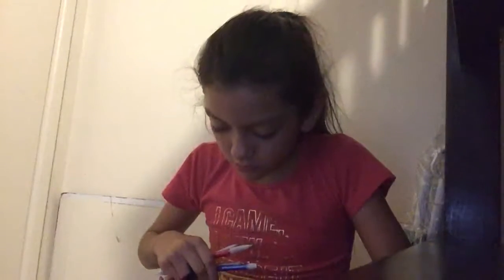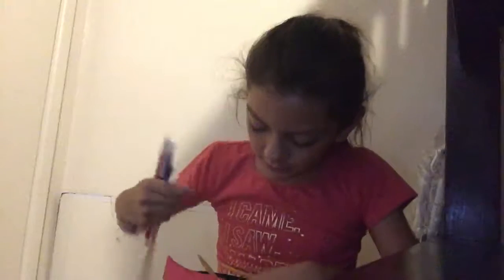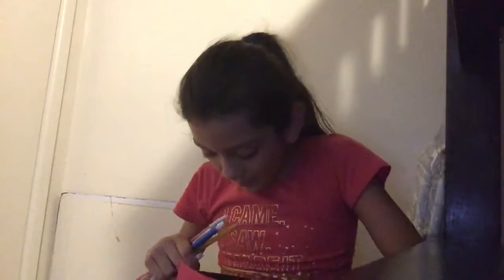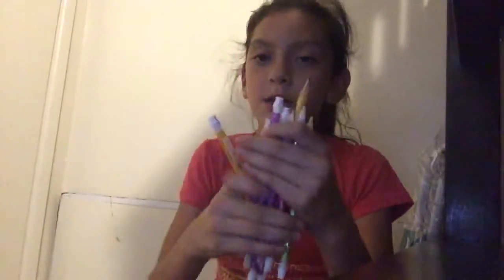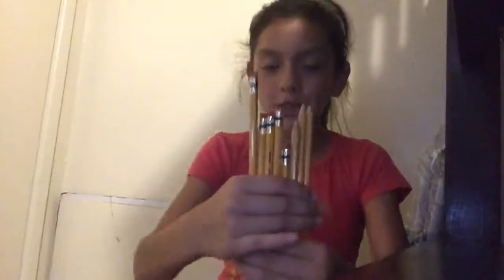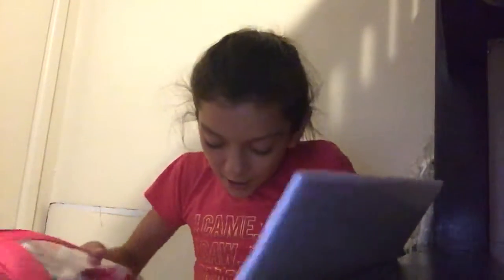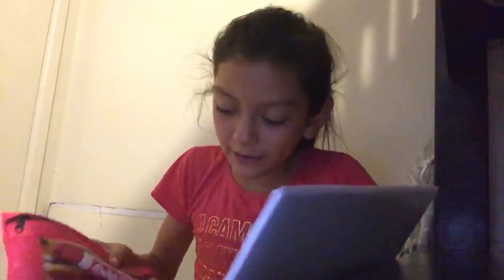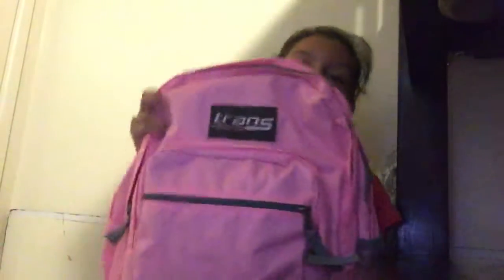Back To School Supplies Haul/Showing My Backpack